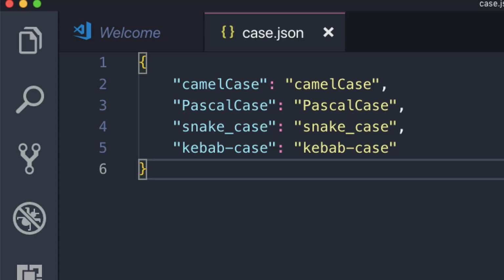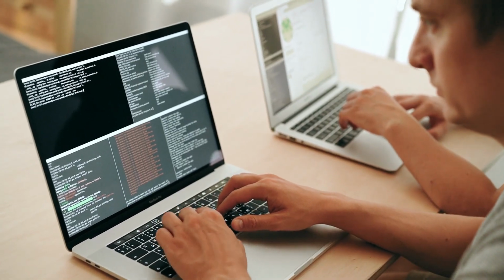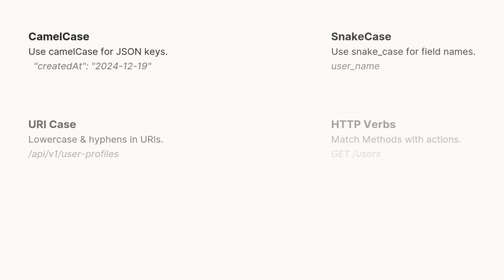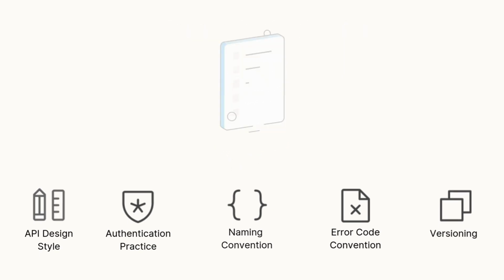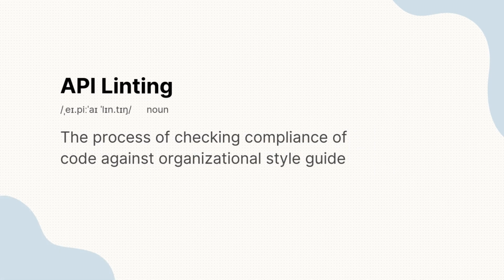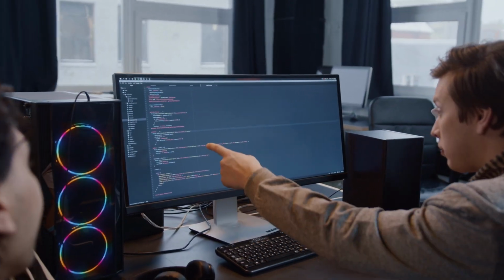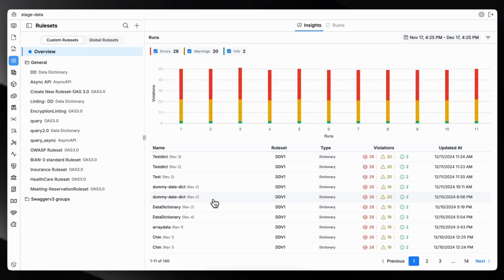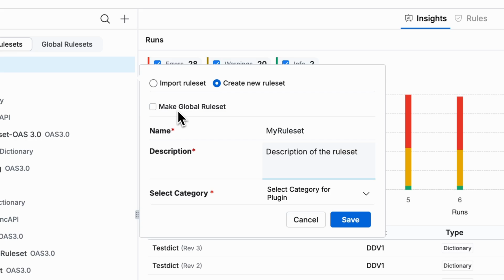What is API Styleguide and API Linting | APIwiz Linting Studio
In this video:
What is linting Vs What is API style  guide
Why linting is needed ?
How APIwiz helps with automated linting

About APIwiz:
APIwiz is the best centralized control plane for API management. It allows business and technical stakeholders to participate, communicate, and collaborate with low-code, automation, and embedded governance shifted left across planning, designing, building, managing, testing, securing, publishing and monitoring APIs. Its federated gateway capabilities allow it to integrate with any API gateway.